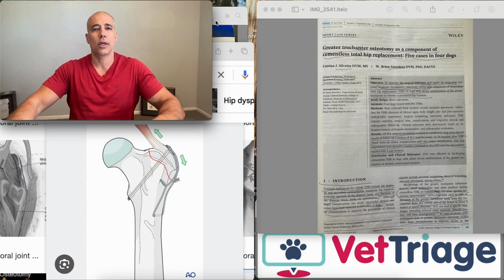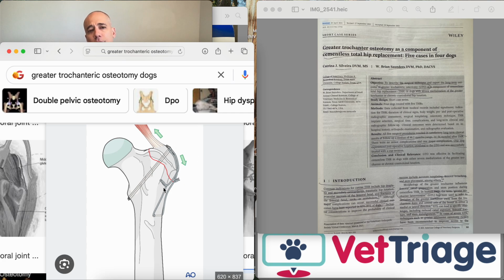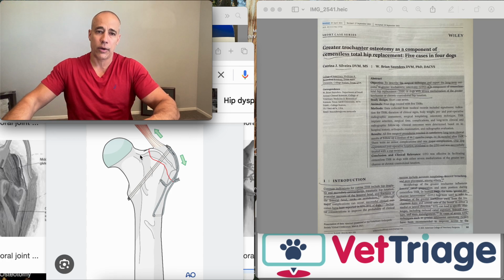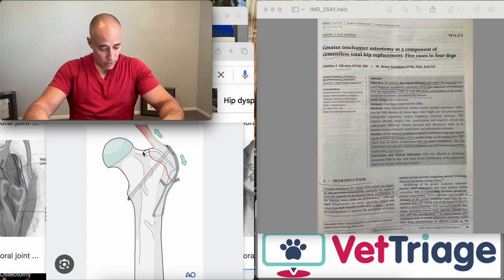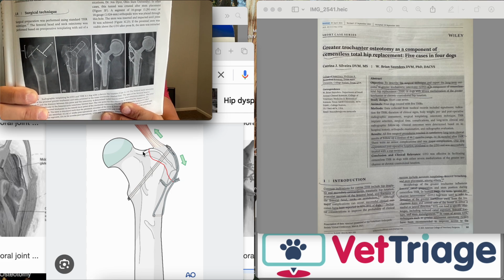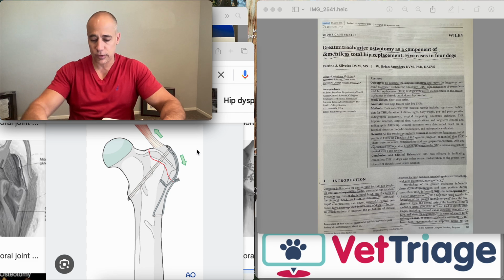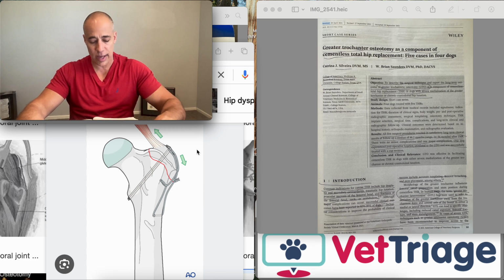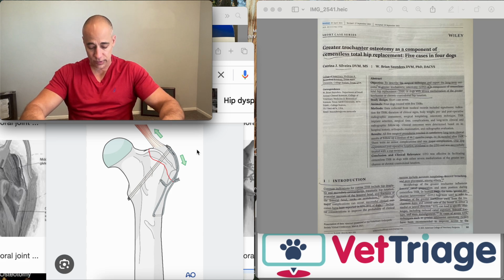A cementless total hip replacement modification procedure in dogs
Veterinary Surgery (Vet Surg). Volume 51, Number 2. February 2022. Pages 303 to 310. Greater trochanter osteotomy as a component of cementless total hip replacement: Five cases in four dogs | Silveira, Saunders | College of Veterinary Medicine and Biomedical Sciences, Texas A&M University, College Station, Texas | A cementless total hip replacement modification procedure in dogs.